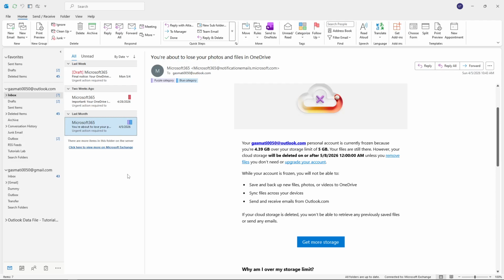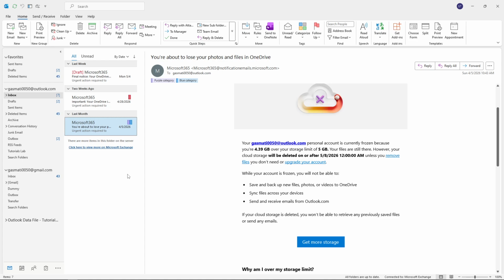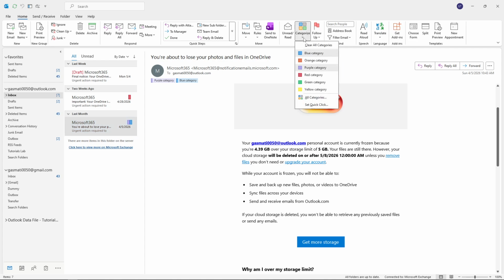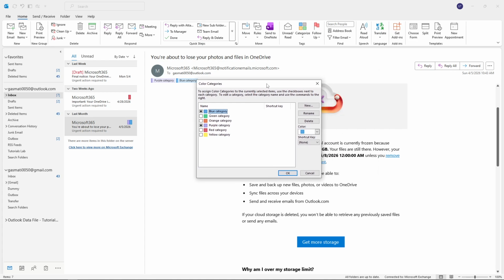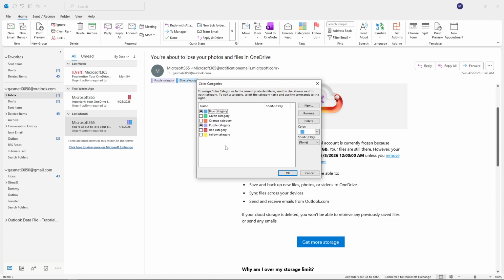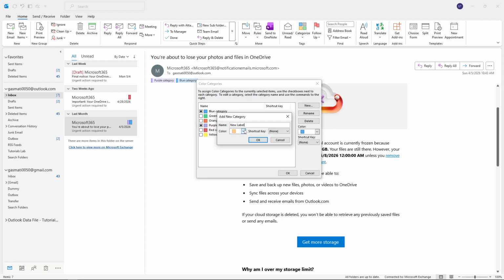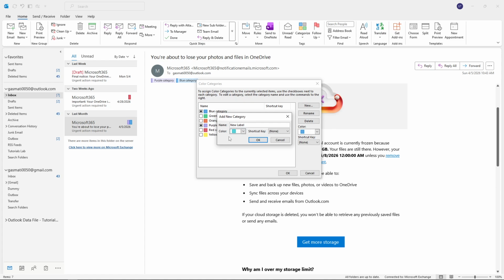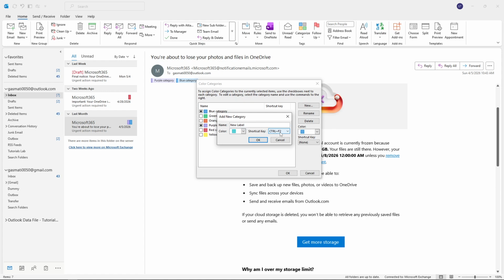How To Add A Label In Microsoft Outlook (Tutorial 2026)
By the end of this video, you’ll know how to add a label in Microsoft Outlook, create new label in Outlook email, setting up labels for emails in Outlook, organize Outlook inbox with labels, add categories to emails in Microsoft Outlook, assign labels to messages in Outlook, how to use labels in Outlook email, manage your Outlook emails with labels, setup email organization in Microsoft Outlook, effective email labeling in Outlook guide, customize labels for Microsoft Outlook, easy way to add labels in Outlook